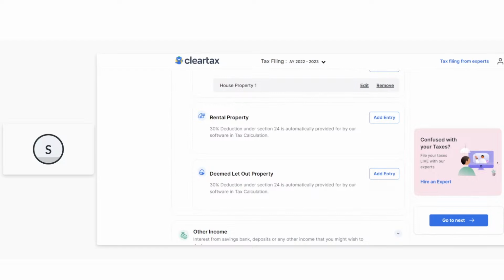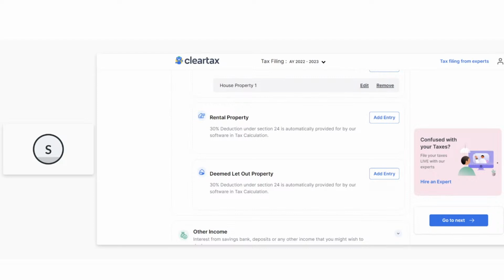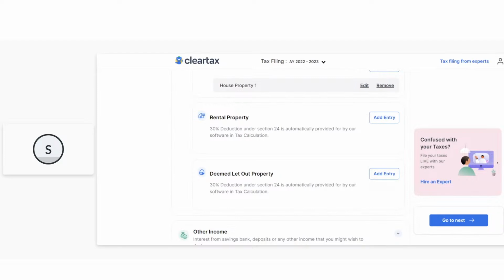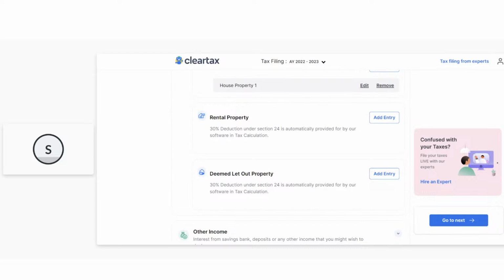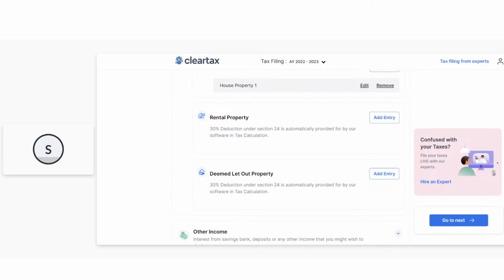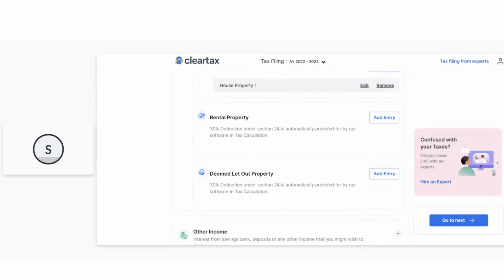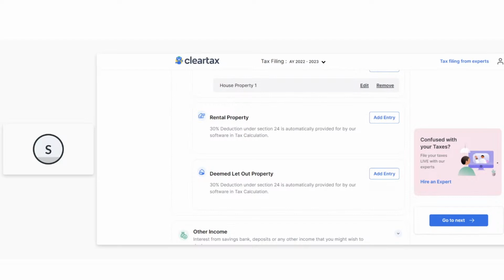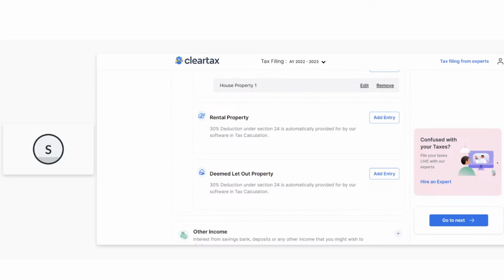How to file your taxes using Cleartax portal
Join us on 14th April 2023 for a LIVE session on How to file your taxes using the ClearTax portal where our experts will take you through the step-by-step process

It is simple, easy and quick.

Before we get started, you should have the following documents at hand to pace up the process:

- PAN
- Aadhaar
- Bank account details
- Form 16
- Other Income information
- Investments details